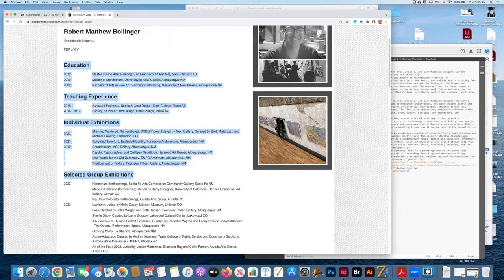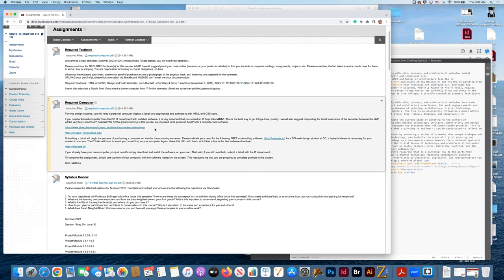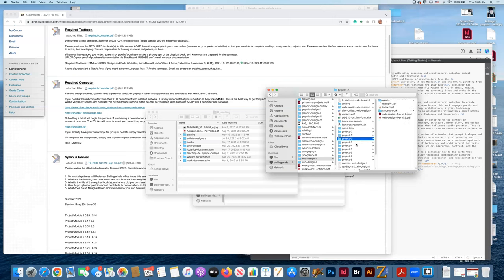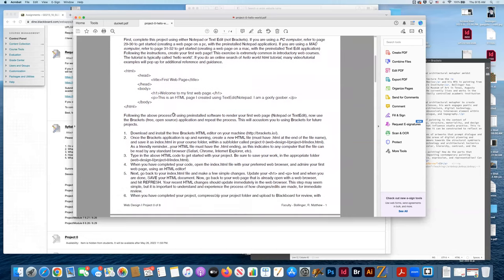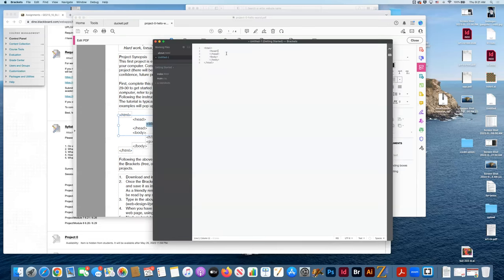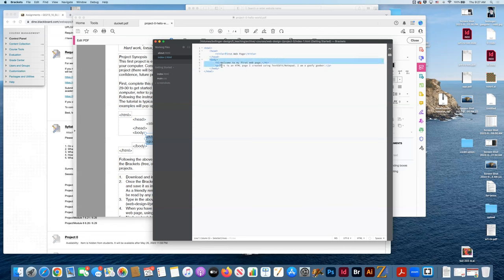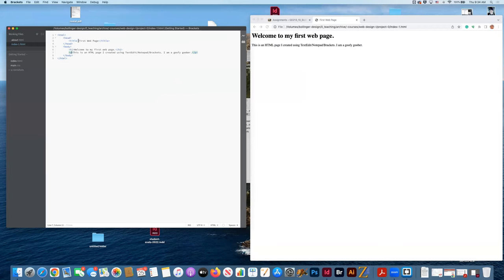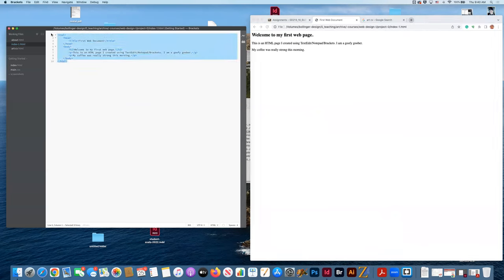Project 0, Web Design I, Hello World